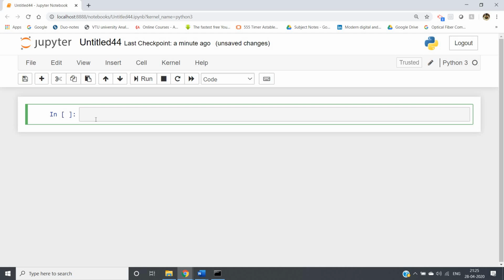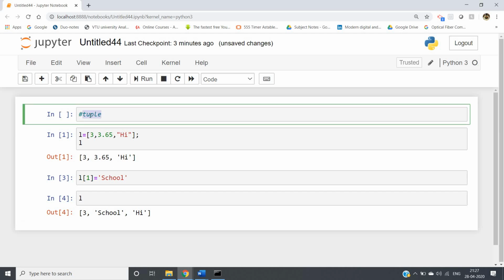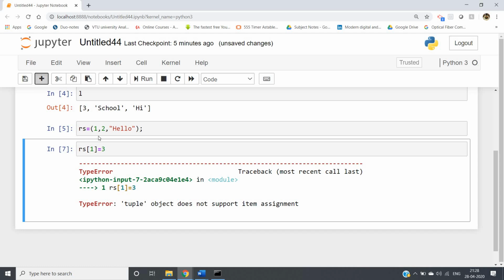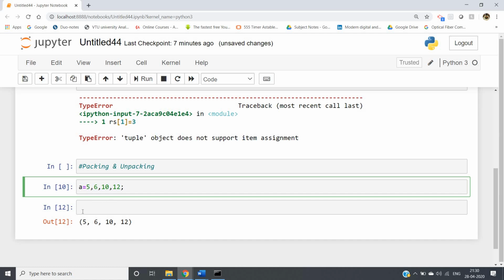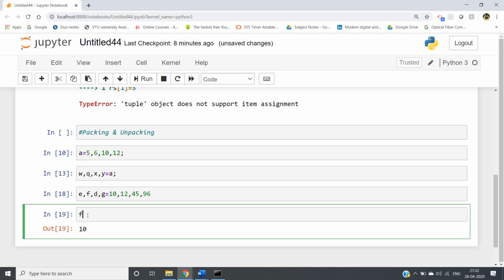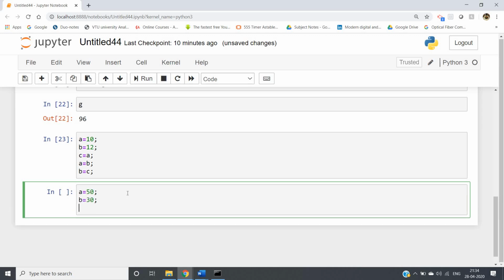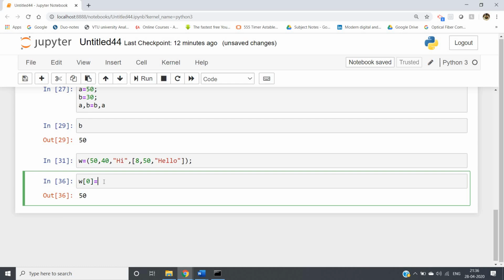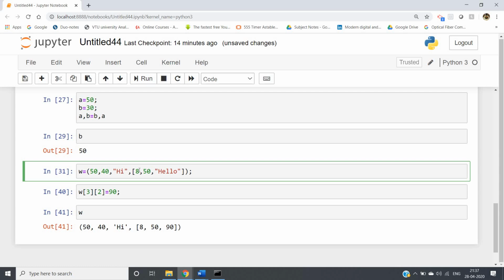Tuple in Python | Castor Classes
Topics covered:
1)Tuple
2)Packing
3)Unpacking
4)Swap two variables using Packing & Unpacking concept
5)Tuple with List